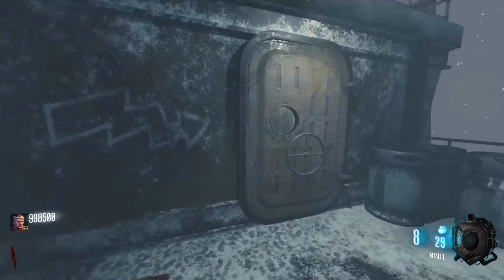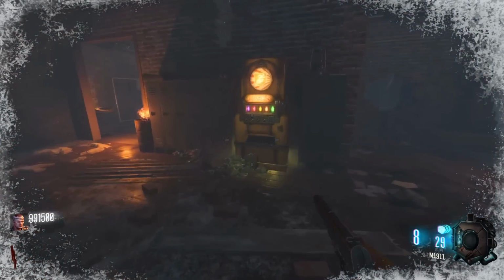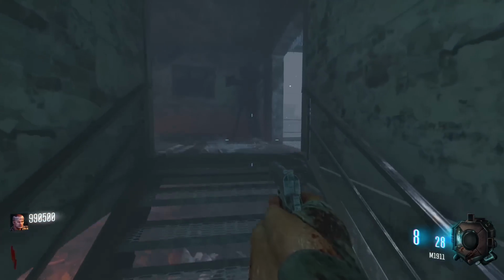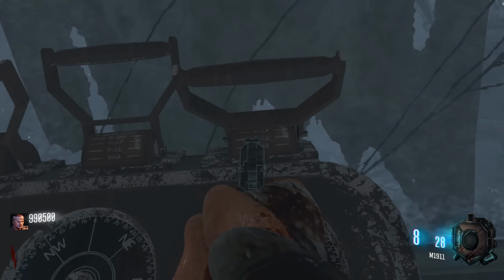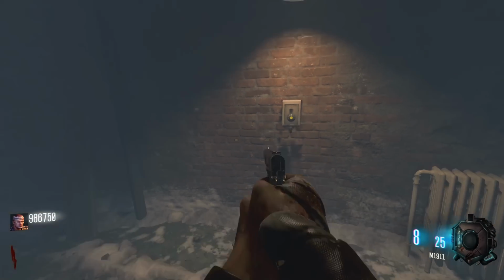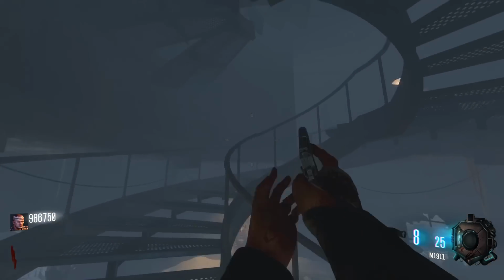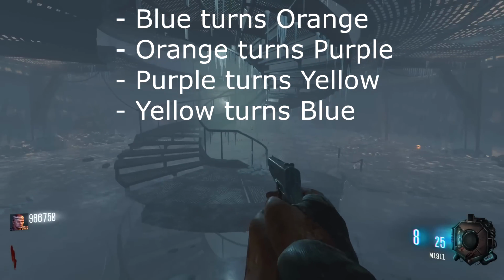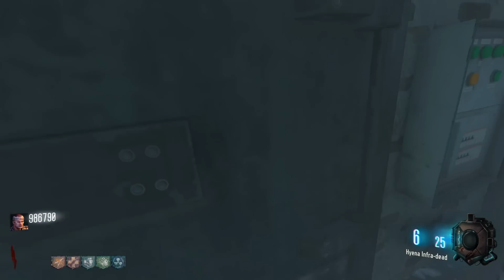Call of the Dead Remastered Easter Egg Guide - Black Ops 3 Zombies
Call of Duty "Black Ops 3 Zombies" Call of the Dead full easter egg guide.

Power (0:00)
Fuse (0:25)
Generators (1:02)
Vodka (Co-Op) (1:53)
Radios (2:50)
Morse Code (3:38)
Horns (Co-Op) (4:01)
Colored Codes (4:38)
Dials (5:25)
Extra Dials Help (6:50)
Golden Rod (7:21)
Ending (8:19)
Side Quests (9:12)